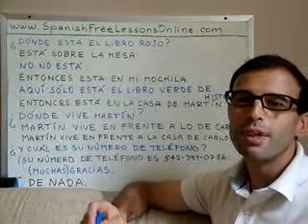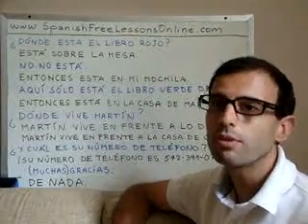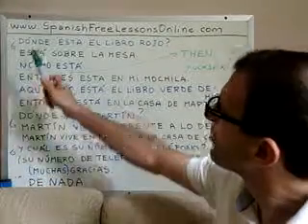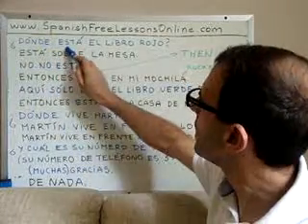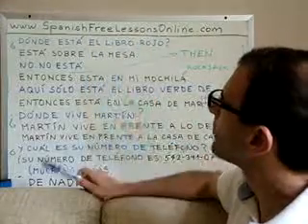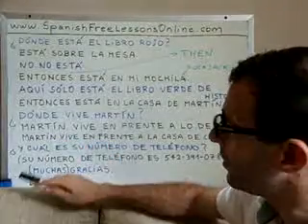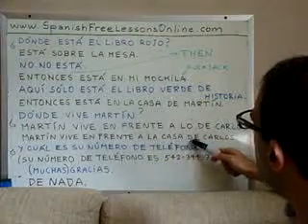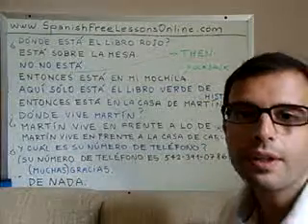Free Spanish Lessons 35 - Spanish dialogue practice 1/2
In this lesson we will see a basic conversation or dialog in Spanish between a buyer and a seller. Try to catch the Spanish pronunciation, and don't forget to practice repeating the same words and sounds.